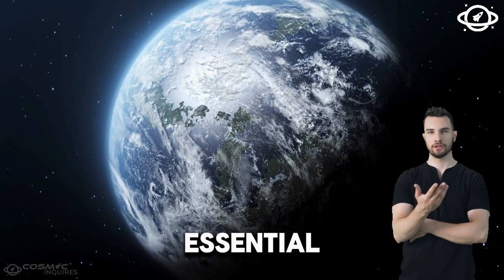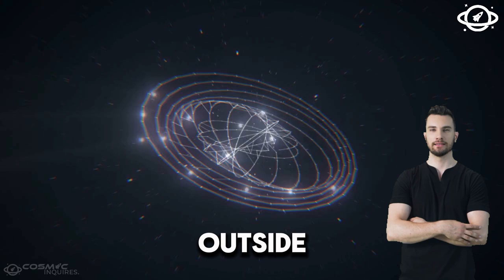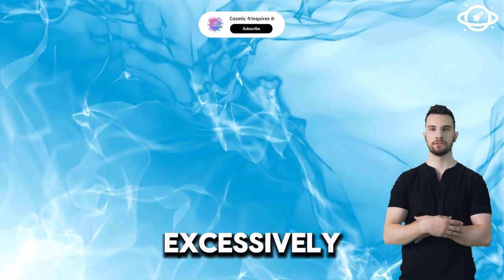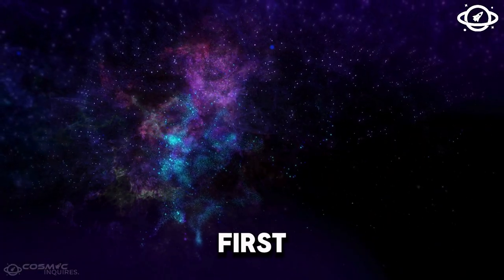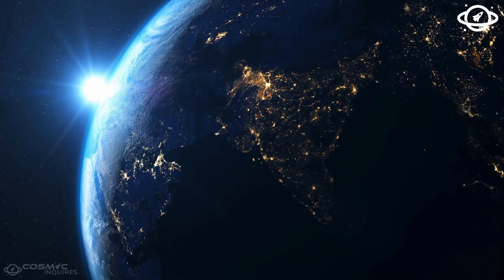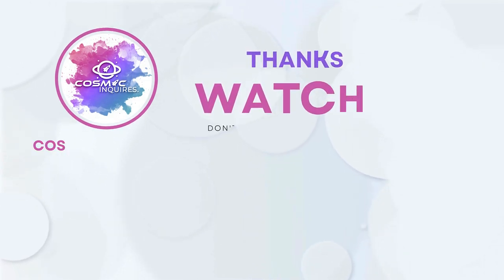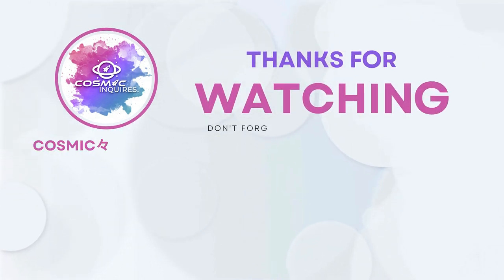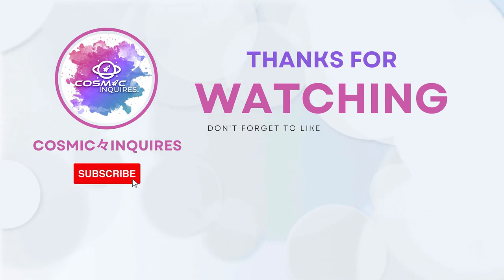Oumuamua's Real Image Exposed by Web Space Telescope!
The real image of Oumuamua has been exposed by the Web Space Telescope! Watch this video to see the groundbreaking discovery in space exploration.